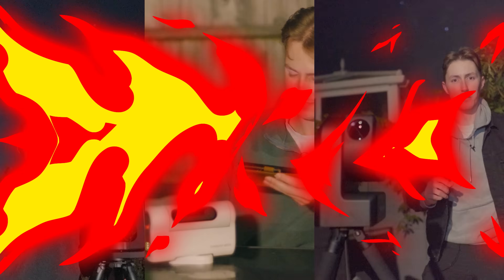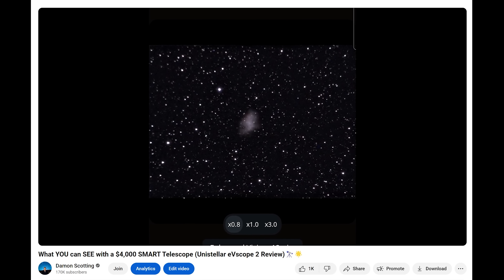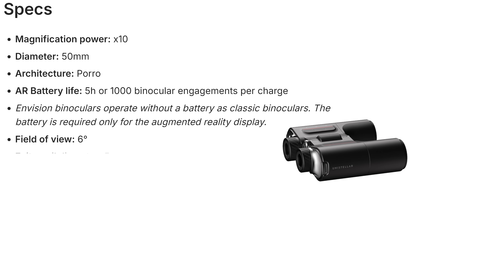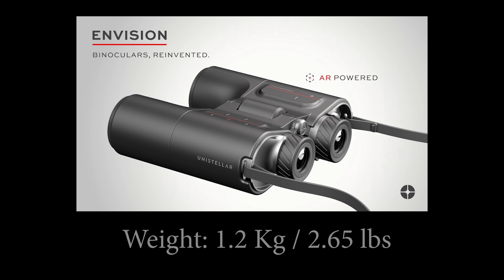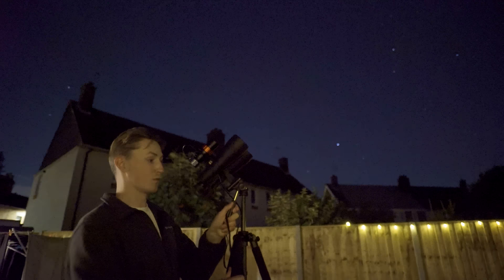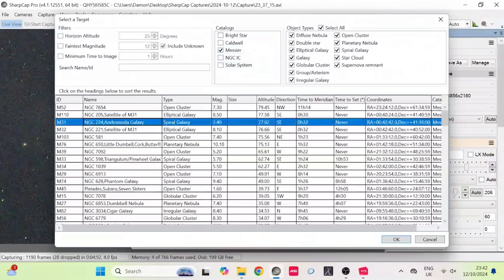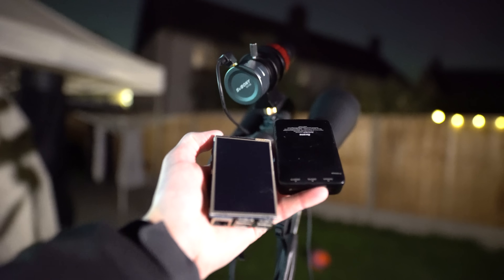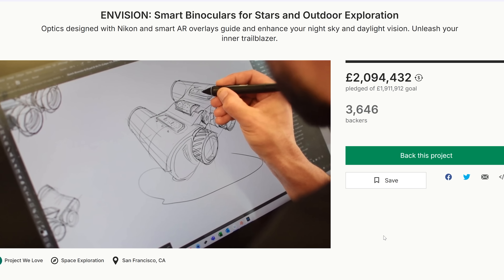Would you TRY these $1,199 SMART BINOCULARS? 🤔🔭✨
Link to Binoculars

Chris A
tdwatts
Shane O'C
Bailey
Reverend JT
David
Jason Astro
m1thumb
Simeon Bates
Cokémon 👏
Monish .M
Zigazig aah
Michael Pollack
Bruno R
Francis Gilbert McJaynes 🌟🌟🌟
TheBrit85
Abhinav A
Darren V
Jeyantony
Girhardt367
Ben Chance
esw999777
Unexpectedbooks
Romeus33
Junkly1137
wacharnaco
b.b4852
lilmissjoodypoody
Henri Frick
Brian
Deyan
Lakme
Nandan
Finn Parry
Cassidy Black
Mundos Possiveis
Lupercal
Huaidong Gu
Jake Habib
Deedee Raj
Utz Utz Uki
Kalpesh Shirudkar
fragilespecs
Baishnavi Prasad
rirareve
Ryan Gudonis
The Gentleman Santa
Matt Woodruff
Rob Michael
Mark Seveland
Cory Crispell
Jacob Jones
Edin FifiÄ‡
Oliver Wieting
A M K
Davi Laurindo
AjK
Ann Daniels
Spectator of the Battle of Two-colored Outer Flags
Luke Alner
Luke Simms
MadMarius
Steven Williams
Pedro Encinas
Lucy
Gary Lines
rayan de braekeleer
sky
Chaz
Innocuous
Rivederci
Luis Barbosa
Cim Bianca
Midnighter
Annika Reid
Will R
Kassim
Gavin Silver
NATHAN MAYER
Dan oudkrei
Patryk M
Vallek
Boundary conditions
David Littlejohn
Eugene Moreau
70Navigator
Craig tonge
No copyright template
Rishi Kumar
JunoWunno
Jon Bear
Dannyzs
Mihail BFC
Jeffery Duckworth
Johannes Fransen
ADHDaantje
Cherri
Daniel Richardson
Green Blue
Tyler King
Milos🌟
Ray Long
Sean Fullard
Nimrod Srebnitskiy
Frank Cianciolo
Grey
Mikel
Paul
Harry Fryer
Matt
Max Lyons
Matt McLean
Marty
Cryptomike365
Andy+kidz
pharbman
Emmanuel Estrada
Matt A
Joel Mcmanis
stischer47
DailyDose
David Littlejohn
Dannyzs
Andrea Salomon
Todd G
Vanja Stec
Hal Turner
Jt Eilerman
Greg Smith
JGDenver
Gwin016
Seamus
David Battle
Anastasia Beaverhausen
Northern Oracle
Sasman 1964
Matt A
Radko Páleš
Melissa Allin
Andrey Mikheev
Hugo Flores
Greg Hughes
Shaun Underwood
David Willis
Gary
Mulders Channel
Chris
Bike is life
Tyler King
Mike Tyley
DNV
Simon Hodson
Anthony Dehusson
Drew Pletcher
Hardik inc
Jesper Sörman
Marc Collins
Rob Allen
Pavlos Vlastaridis
Jonas Van
colin higgins
Marcus Kriter
Jeff Winterbourne
Chris
Karen Smith
Pangolines club
Kalpesh
Mick
Isa AlGhazi
Michael Paetzold
Alitahir
NotaThang
Randomemana
Omega Bourbon
TOM GARTMAN
Grassi2000
Carl Anders Sponberg
Scott Davies
Anupam
Dean Schwickerath
Colin Murray